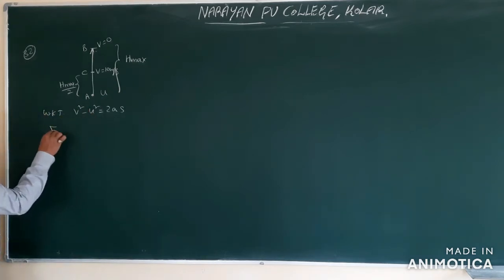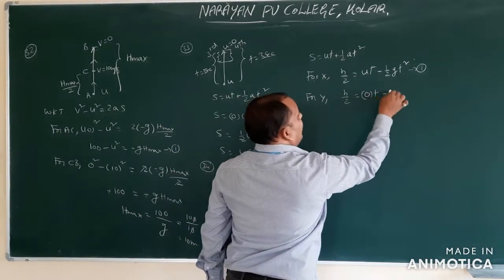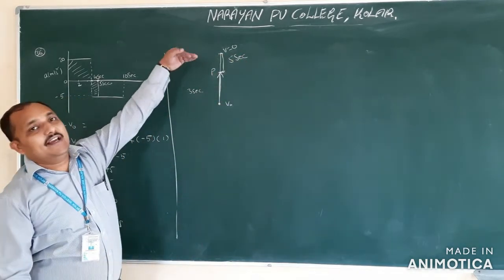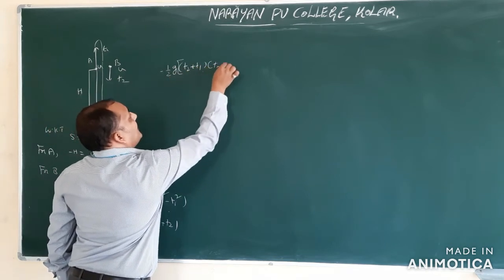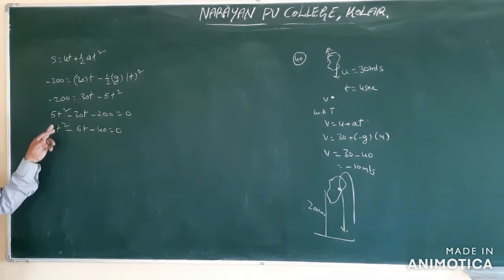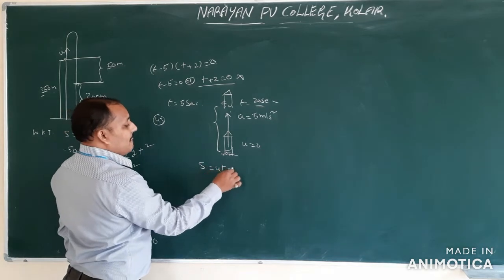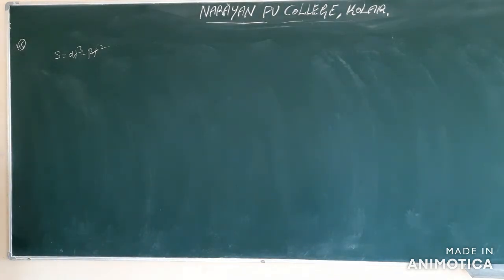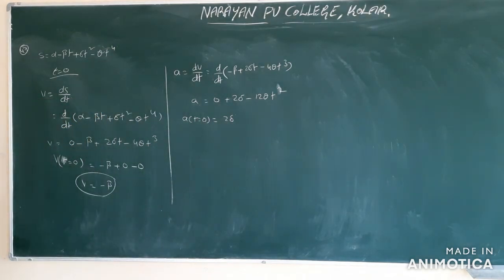MOTION IN A STRAIGHT LINE PART 12 COMPETITIVE